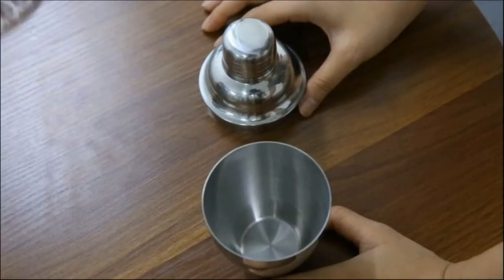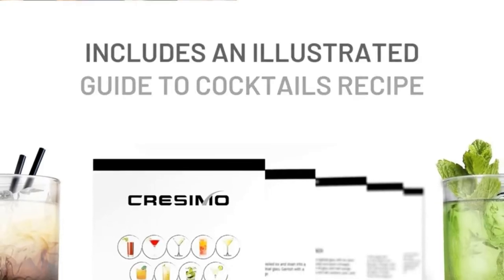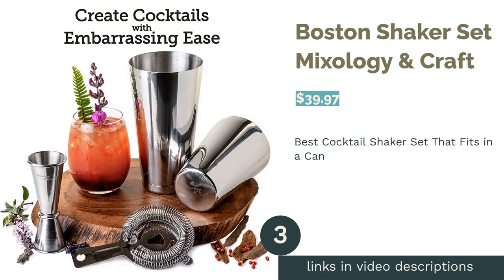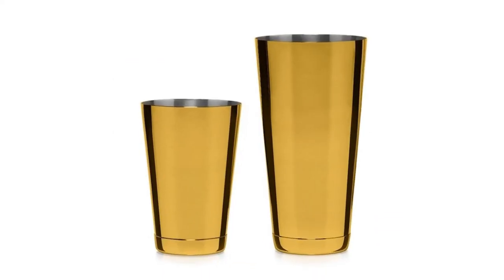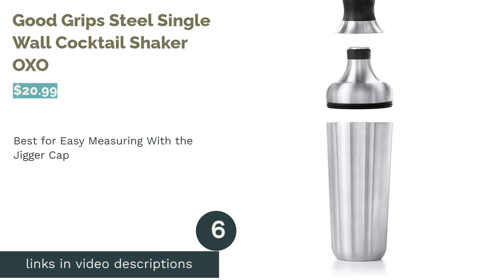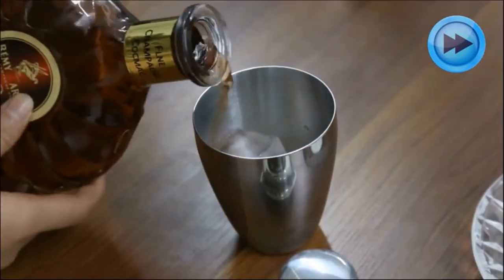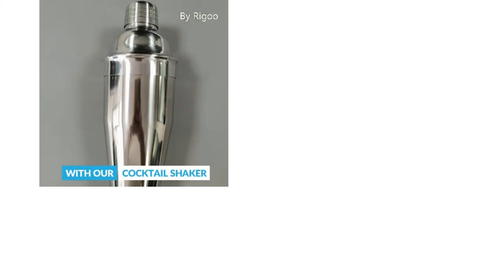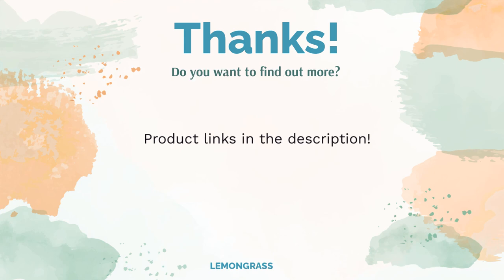🌵 10 Best Cocktail Shakers (Alcohol Expert-Reviewed)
00:00 Introduction
00:54 #1 - Cocktail Shaker Bar Set Cresimo ($18.95)
02:07 #2 - Insulated Stainless Steel Cocktail Shaker BrüMate ($44.99)
03:16 #3 - Boston Shaker Set Mixology & Craft ($39.97)
04:29 #4 - Set of Weighted Shaking Tins Koriko ($51.98)

 05:32 #5 - Dublin Martini Shaker Godinger ($24.95)
06:38 #6 - Good Grips Steel Single Wall Cocktail Shaker OXO ($20.99)
07:42 #7 - Small Stainless Steel Shaker Newness ($17.99)
08:33 #8 - Glass Cocktail Shaker Libbey ($18.95)
09:40 #9 - Cocktail Shaker Rigoo ($16.99)
10:34 #10 - Recipe Cocktail Shaker Kuissential ($14.99)
11:32 Ending

Have you tried to make a cocktail at home using a regular drinking glass only to end up making a mess? If you're interested in making cocktails at home, you'll definitely need a cocktail shaker. Cocktail shakers make it easy to make professional-quality, chilled drinks without the risk of spills. However, it can be tricky to choose a shaker that suits your needs.
So if you need help finding some options, scroll down to our list of the 10 best products. One of our top picks is Cresimo's Cocktail Shaker Bar Set, which includes a durable stainless steel cocktail shaker and several other accessories you need to make drinks. At the end of this video, you'll find our buying guide with tips to help you choose the best product online. So read on!